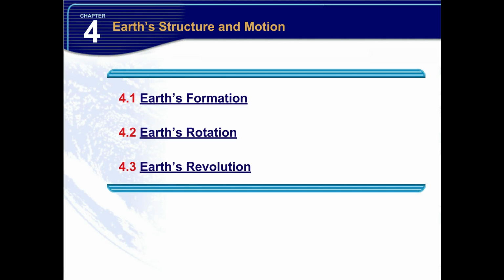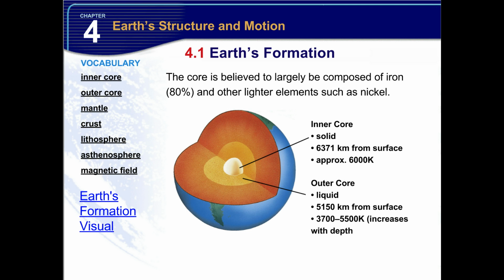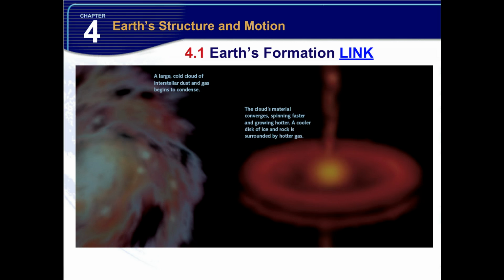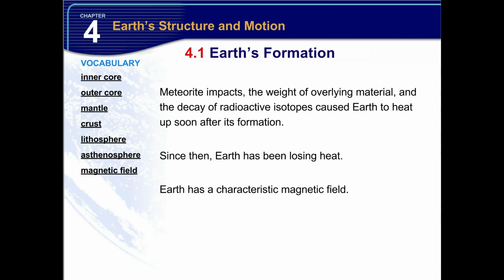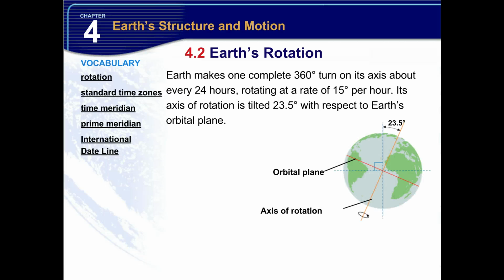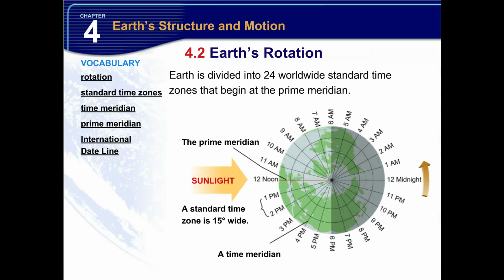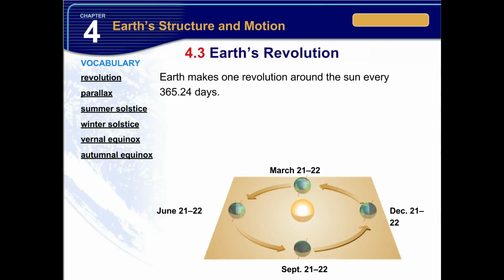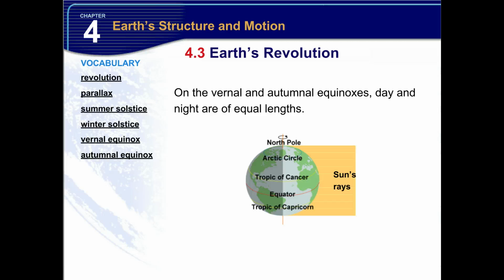Chapter 4 Earth's Structure and Motion